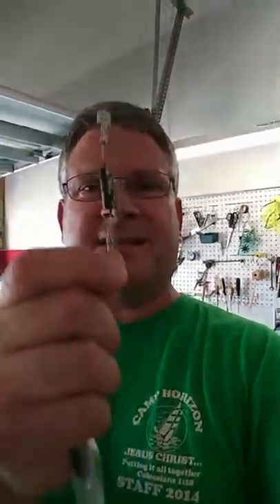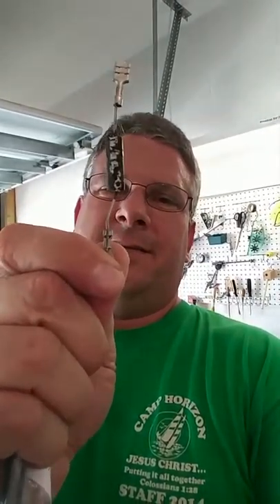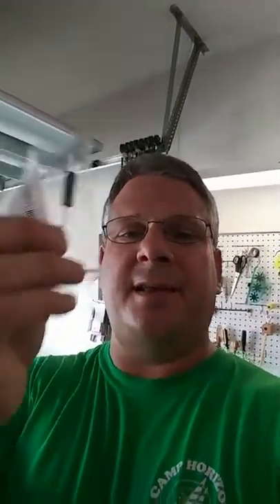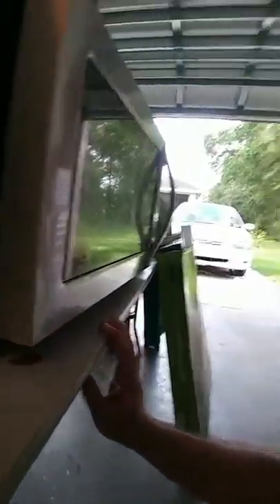Whrilpool microwave WHM3197 repair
High voltage diode problem